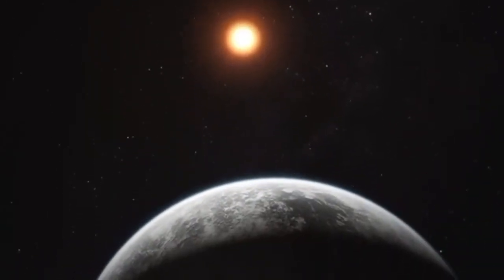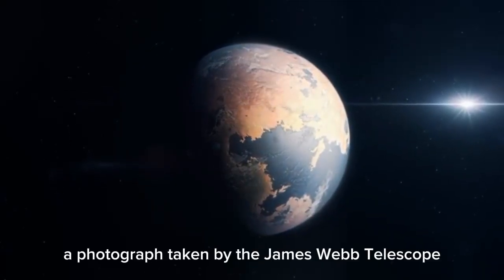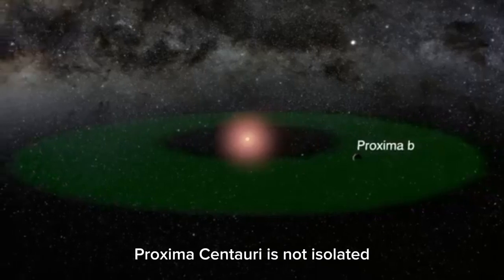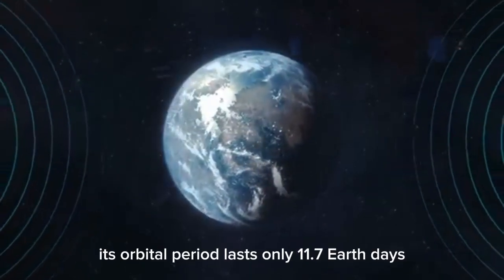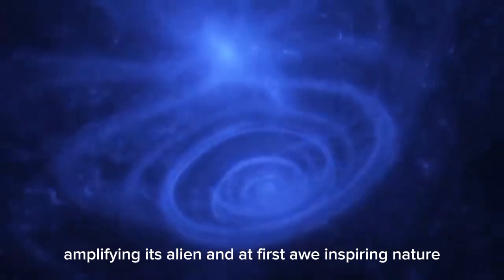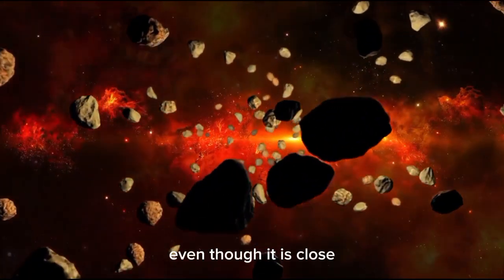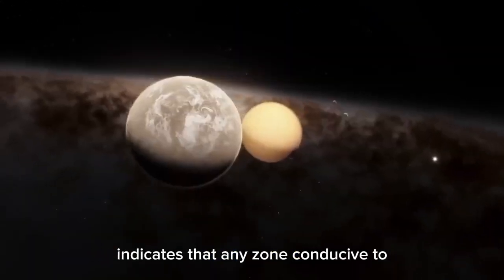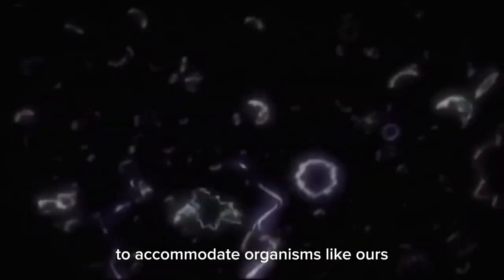James Webb Telescope Just Detected an Advanced Civilization on Proxima B!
🌌 "They Told Us We Were Alone... But James Webb Just Proved Otherwise!" 👽
The James Webb Space Telescope has just made a groundbreaking discovery on Proxima B, our nearest exoplanet neighbor — and the implications are terrifying. Could this be the first solid evidence of an advanced alien civilization just 4.2 light-years away?

🧠 Top scientists are in shock. The data doesn't lie. The world may never be the same after this.

🔍 In this video, we dive deep into:

📡 The anomalous signals detected by James Webb from Proxima B

🛸 The stunning patterns suggesting technological activity

🔭 What this means for the search for extraterrestrial intelligence (SETI)

🌍 How this could change humanity's place in the cosmos

🧬 Quotes and analysis from experts like Michio Kaku & Neil deGrasse Tyson

🚨 Is Earth being watched… or contacted?

👁️ Are we ready for first contact?